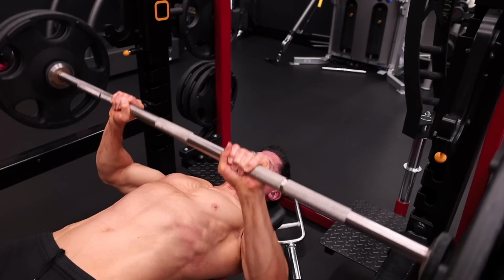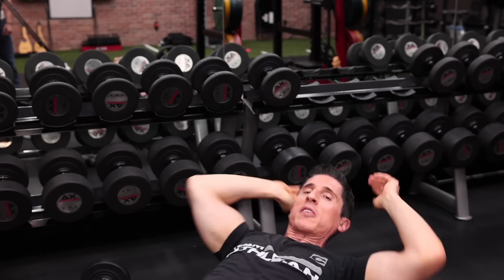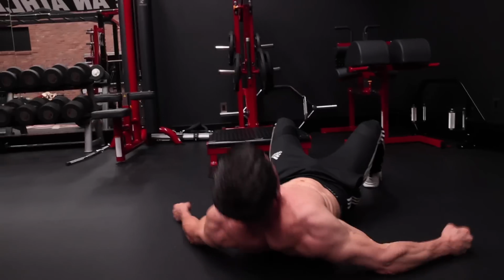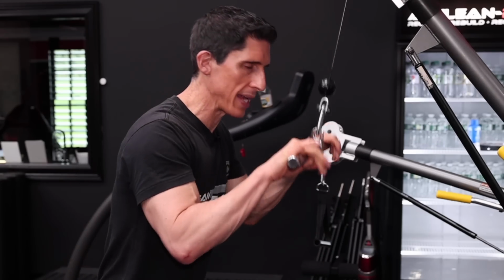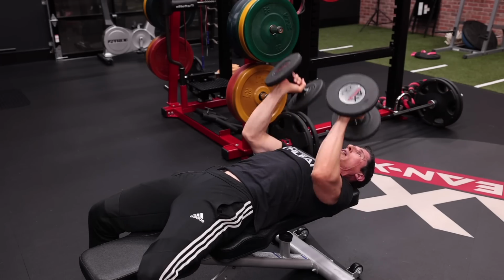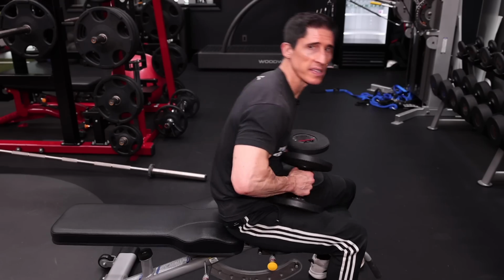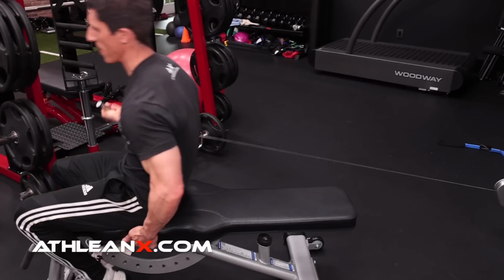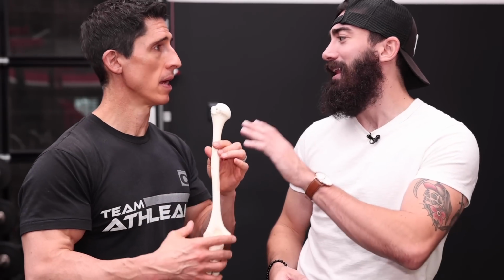5 Best Triceps Exercises You're NOT Doing!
If you’re looking for the best triceps exercises outside of the ones you’re already doing to build your triceps, then you’ve come to the right place. In this video, I’m going to show you the 5 best triceps exercises you’re not doing right now to help you get bigger triceps and fill your shirt sleeves.

If you have been relying on the close grip bench press to overload your triceps with heavier weights, but it’s still not giving you the tricep size that you’re looking for, then you are going to want to try the PJR Pullover. This exercise will effectively target the long head of the triceps since you are putting them on stretch by getting your arms back behind your head. However, you will be able to use heavier weight thanks to the assistance of the lats during this movement as well as the use of a single dumbbell instead of the having the manipulate two in space.

For those looking for a bodyweight option outside of just continuously doing pushup variations, you are going to want to try the Triceps Trunk Lift. This triceps exercise forces you to get your arms into extension behind your body as you come up off the ground, creating a great overload in the contracted position of the muscle. Most bodyweight triceps exercises, especially pushup variations, won’t have you reaching this level of contraction on the long head of the triceps because they lack the ability to bring the arm into extension. If you don’t have access to any equipment, this is a great option to add to your triceps workout.

If you look at almost any traditional triceps workout, the triceps pushdown is likely going to be included. The only drawback of this exercise is the fact you are limited in how much you can get your arm back into extension behind the body to achieve peak contraction on the triceps. You can fix this by trying Rotational Pushdowns. This variation will prevent the bar from stopping the movement when it reaches your body, as it will now be going to the side as you adduct your arm behind your body. Going back and forth to each side will mean you don’t have to spend each set focusing on doing a single arm pushdown.

As a bonus, I am including a mechanical drop-set that is made up of 3 great triceps exercises. Perform Lying Triceps Extensions to failure, then immediately start performing the JM Press until you reach failure yet again. Immediately proceed to start doing the Elbows Tucked Bench Press to failure. This sequence will allow you to take your triceps to and through failure as the exercises get mechanically easier with each drop.

If you find that the Lying Triceps Extension is uncomfortable on your shoulders, I have a similar triceps exercise that you can add in as a substitute called the JM Extension. It’s a mix of the JM Press and the Lying Triceps Extension, as you could probably tell. While starting off in the position of a JM Press, instead of pressing the dumbbells up, you are pressing them up and back into extension. By not getting your hands all the way behind your head, you are taking some of that stress off your shoulders and thus you can focus on your triceps training without any discomfort.

Speaking of triceps extension, there is one way we can perform this exercise that you likely haven’t thought of before… and that’s with a cable. The Lying Cable Extension allows you to achieve overload in the contracted position that using dumbbells wouldn’t allow for. Why? When the arms are straight up at the end of the movement, gravity is acting parallel to the forearm and triceps, meaning that there is less tension on the muscles being worked. The cable allows for the line of resistance to act against the triceps at the top end of the range of motion of the exercise, putting more stress on the triceps.

So if you’ve been banging your head against the wall trying to build your triceps using all the most common and popular triceps exercises out there, then it might be time to try something new. Sometimes, changing the exercises that you do is all you need to spark new growth with the introduction of a new stimulus. Give these exercises a try and see just how well they work for you.

If you want to build not only better triceps but every muscle in your body faster, then you need to put the science behind every exercise and workout that you do, To get a step-by-step training program that does exactly that, check out our ATHLEAN-X Training System by visiting the link below.

For more videos on how to get bigger triceps and how to take your muscle gains to the next level - be sure to subscribe to our channel here on YouTube using the link below and don’t forget to turn on your notifications you never miss a new video when I put one out.